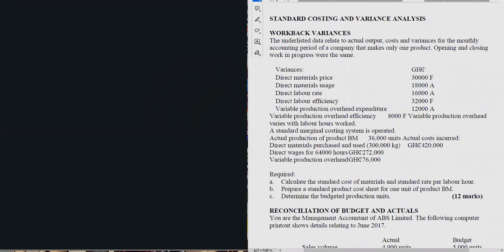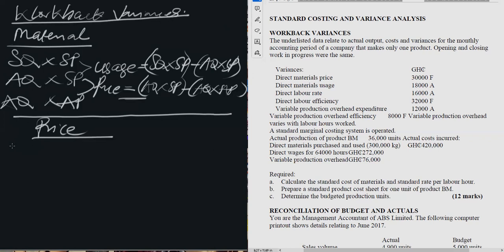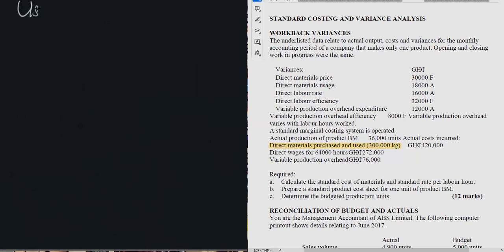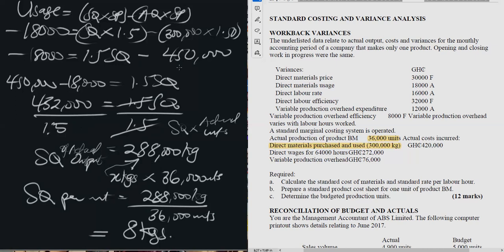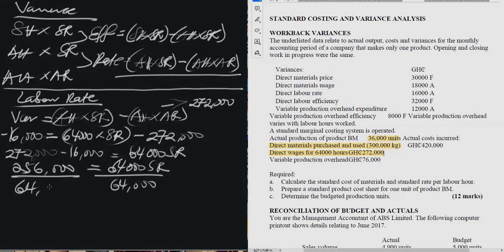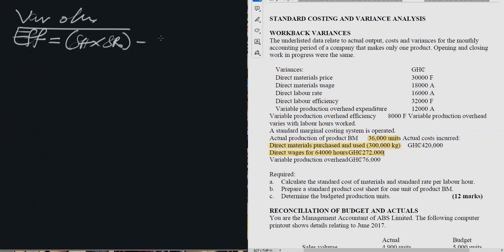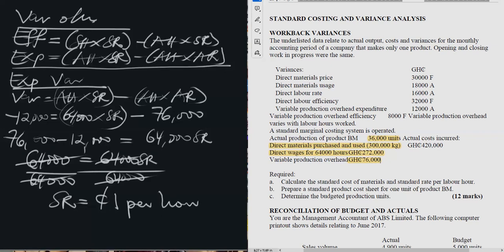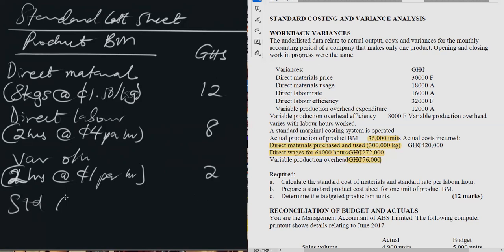MA session 6 - Workback variance